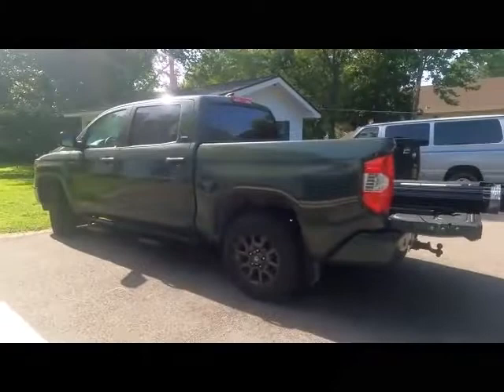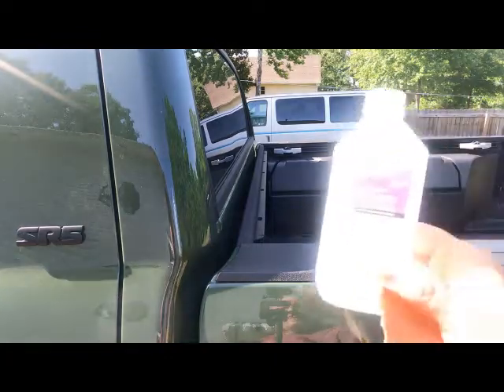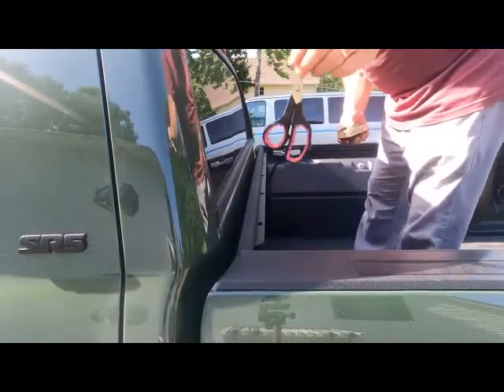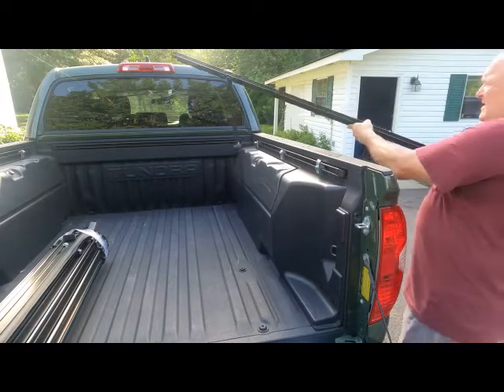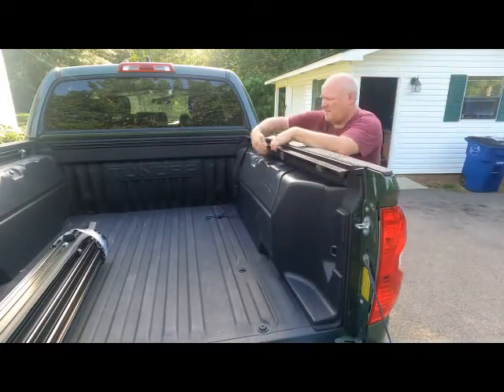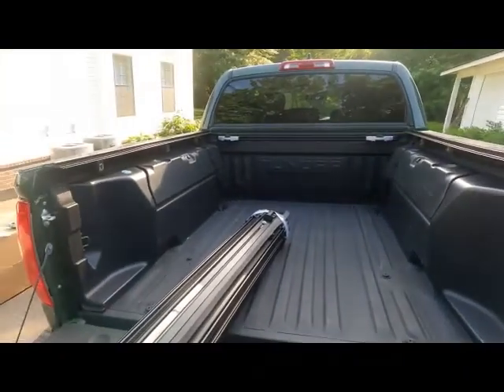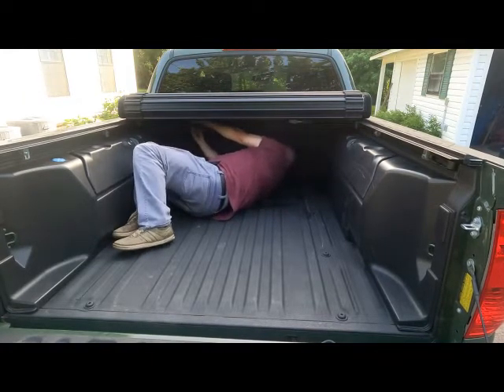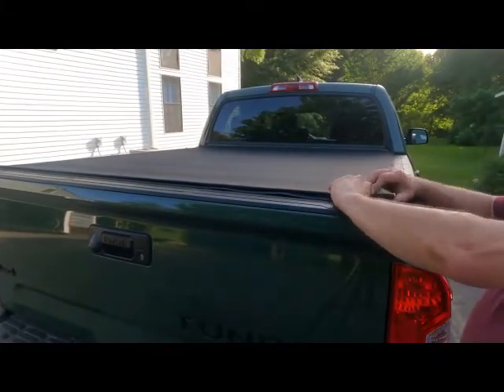2021 Toyota Tundra Trail Edition Truxedo Sentry CT Tonneau Cover Install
Several of the other name brand tonneau distributors scared me off stating that they didn't fit the Trail Editions. Finally found Sentry CT, which said in their advertisement that they fit out-of-the-box. They were true to their word. It fit perfectly and allowed me use of the built in bed boxes no problem. I paid a premium for it at $1300.